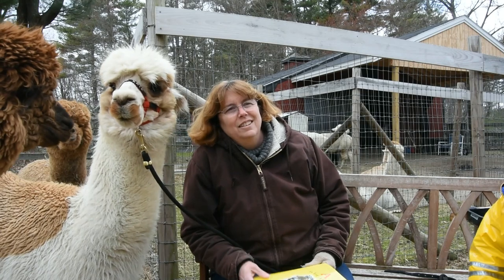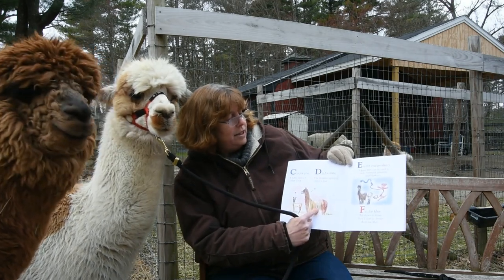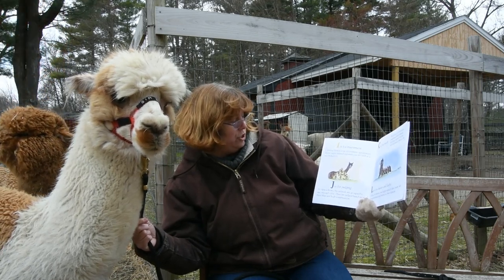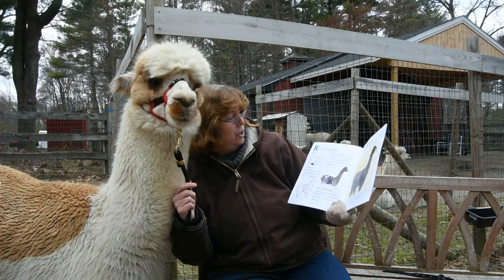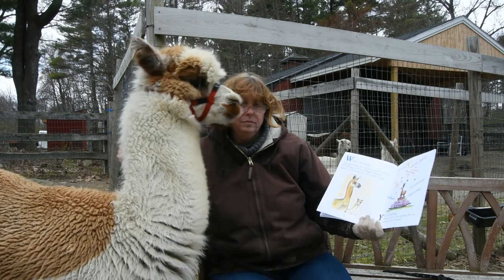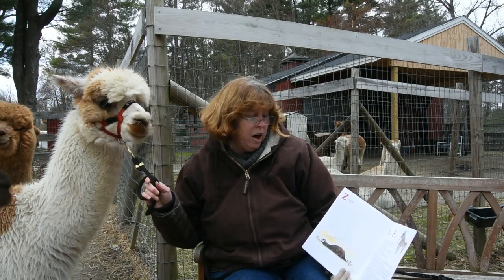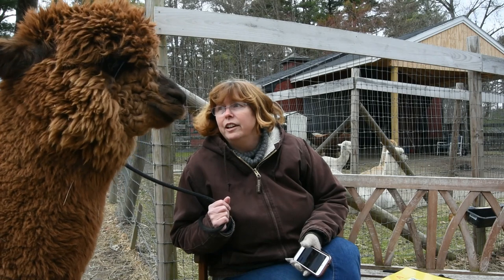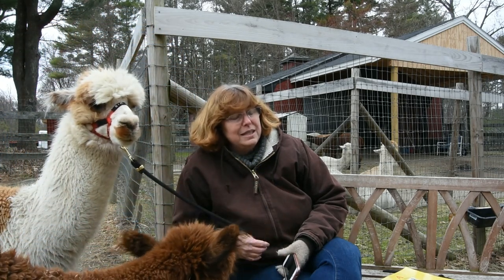Reading with Sir Erik the Alpaca at Harvard Alpaca Ranch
Join Amy Varrell of Harvard Alpaca Ranch as she reads "A is for Alpaca" with Sir Erik, our registered therapy alpaca (with a few cameos from Erik's friends). We are happy to provide this story for remote learning opportunities. and support our farm through making a purchase or donation. Let us know if you want more of these videos! Thank you!